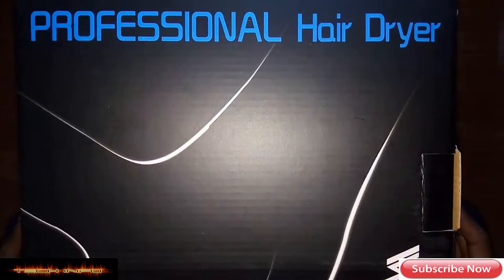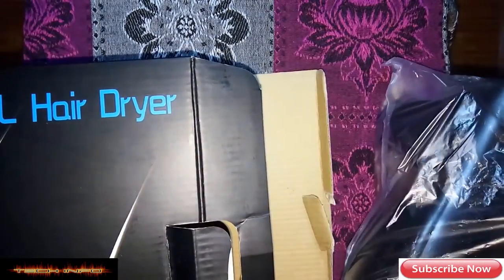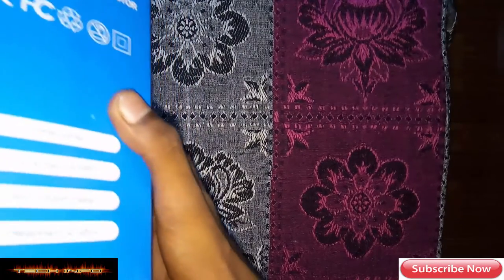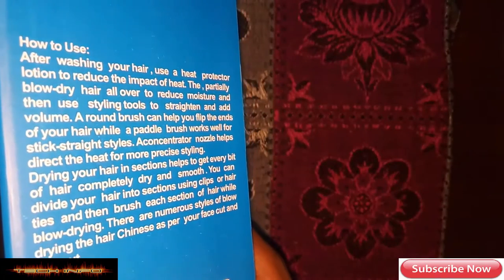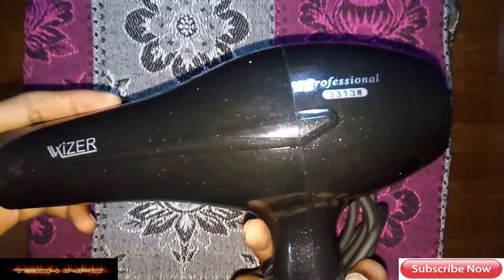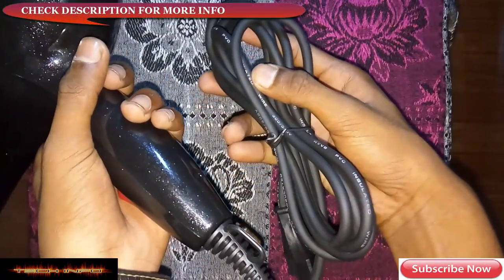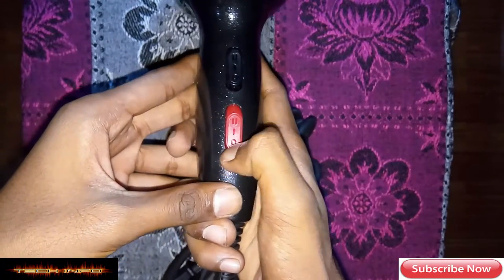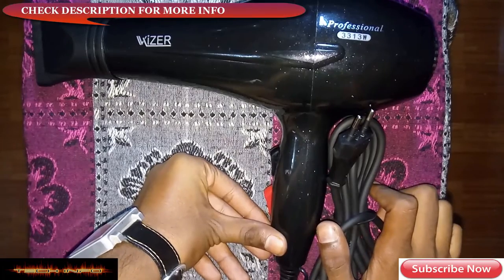UNBOXING AND REVIEW OF WIZER PROFESSIONAL HAIR DRYER[HINDI]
Hello friends in this video I am gonna show you the unboxing of Wizer professional hair dryer.If you like this video please hit the like button and also share the video.and the most important thing please please subscribe my channel.